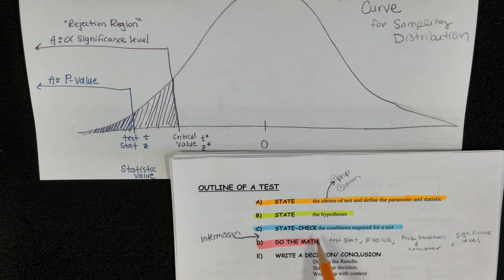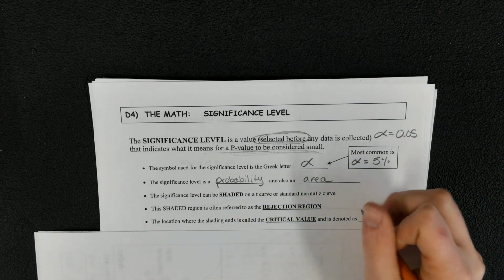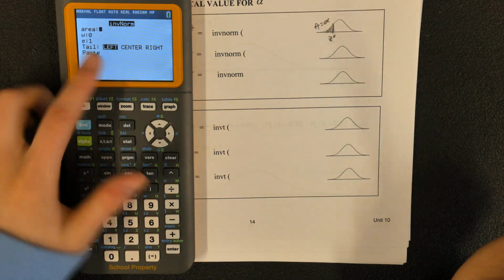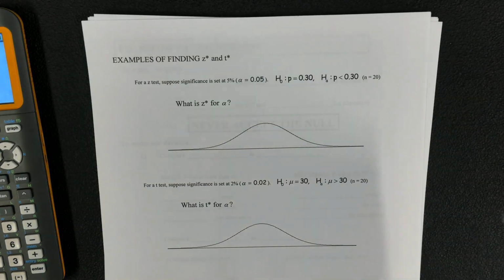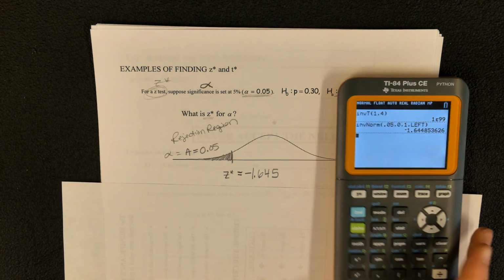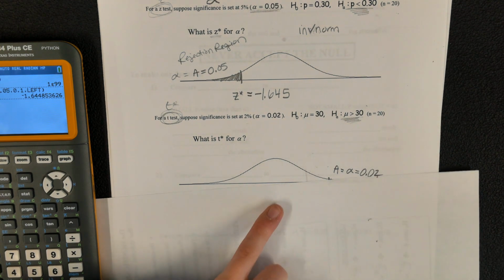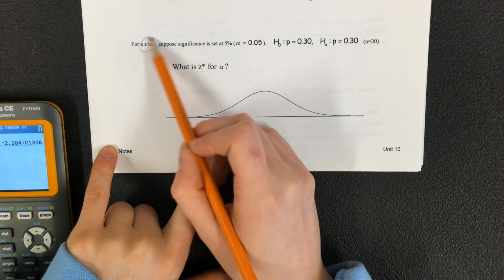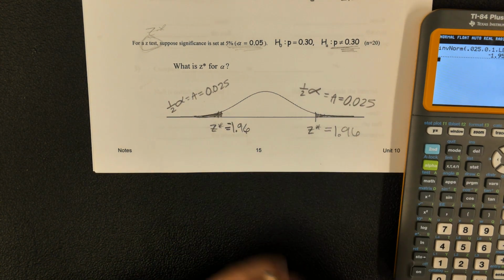9) Significance Level